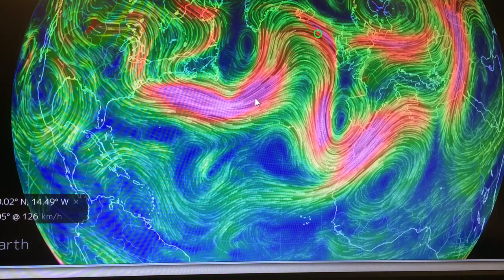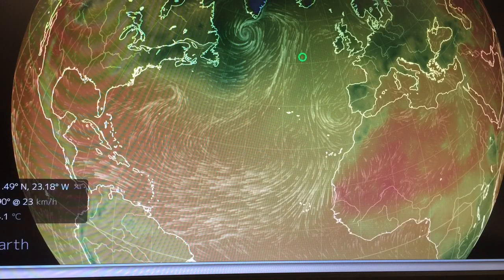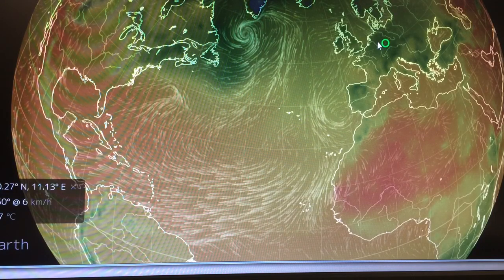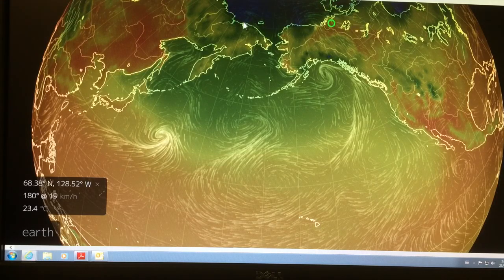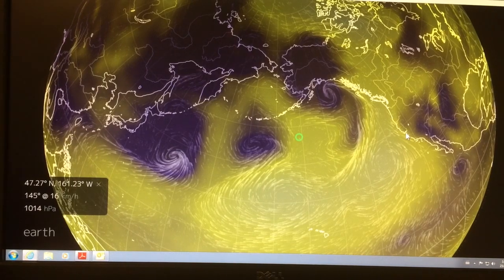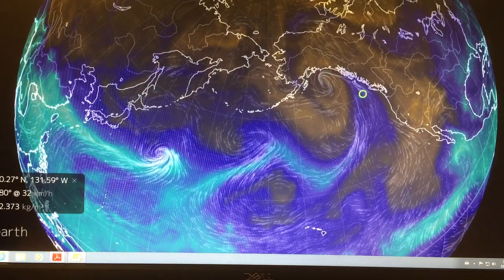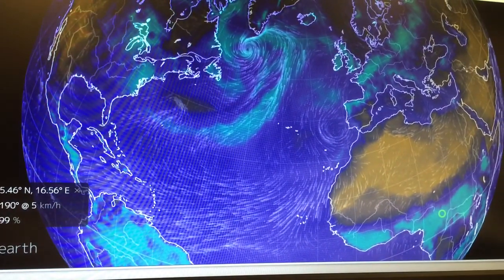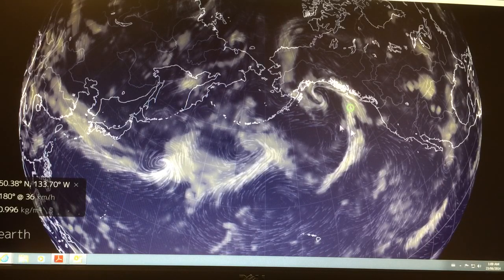Global climate disruption in North Pacific and Atlantic(2/2)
Part B (2/2): Data on oceans and atmosphere in North Pacific and North Atlantic Ocean basins (continuation)...